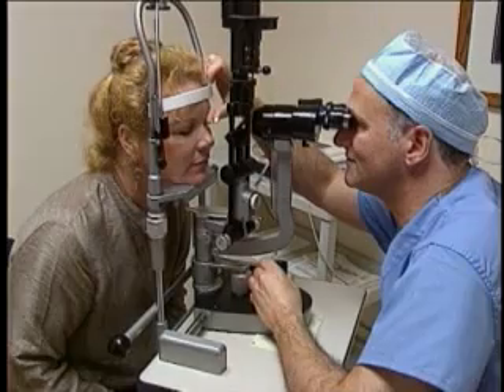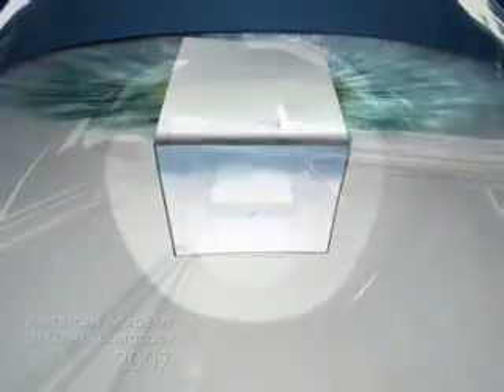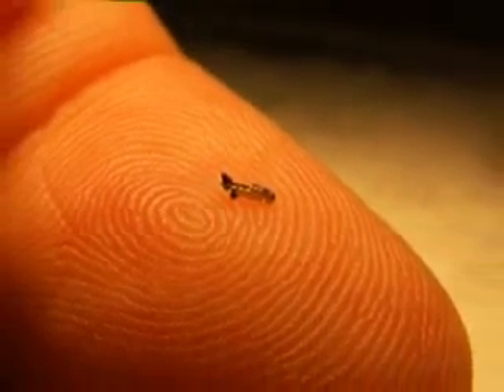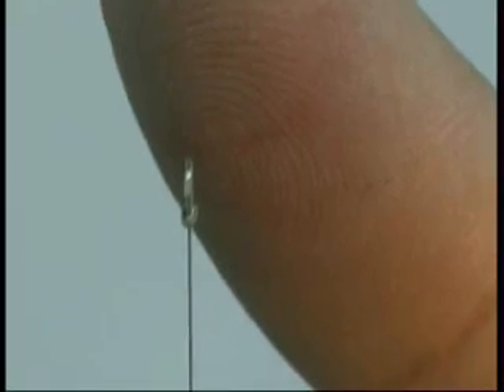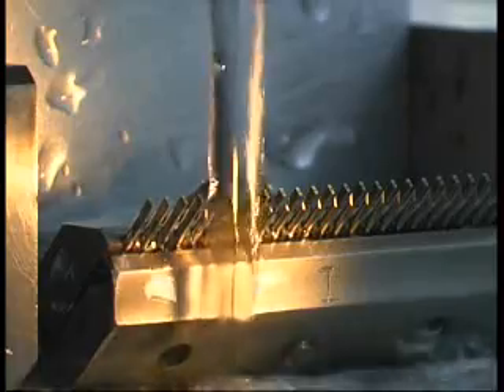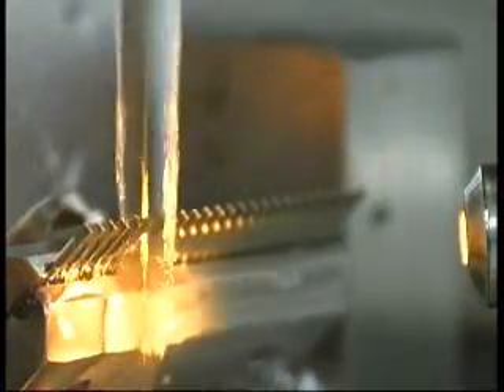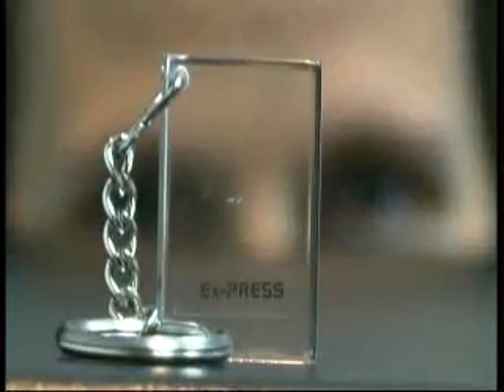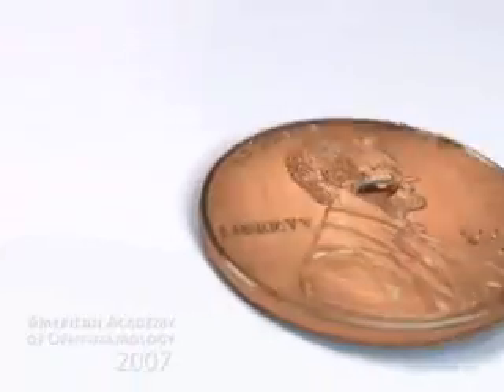The Ex-PRESS Mini Glaucoma Shunt behind the scenes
A quick look into the Ex-PRESS Mini Glaucoma Shunt production process